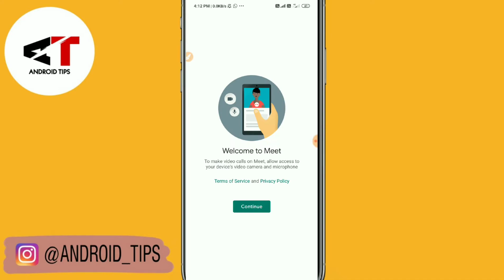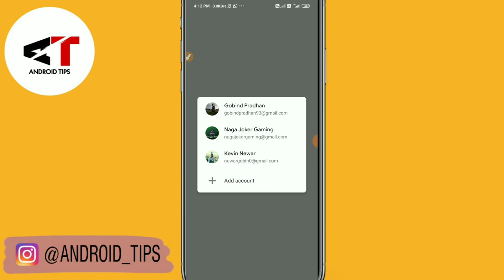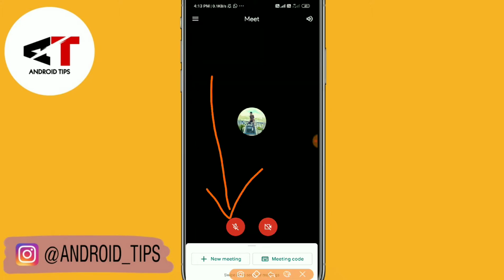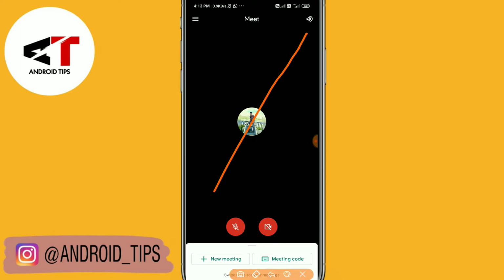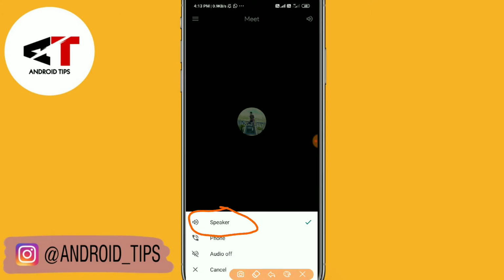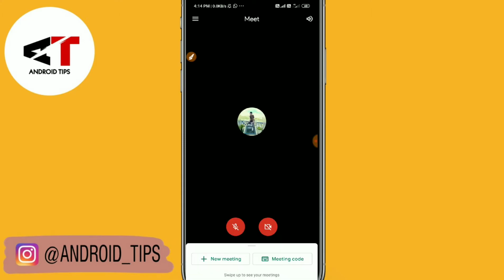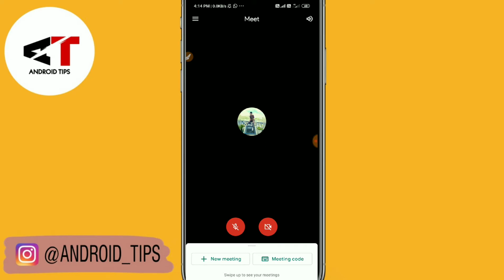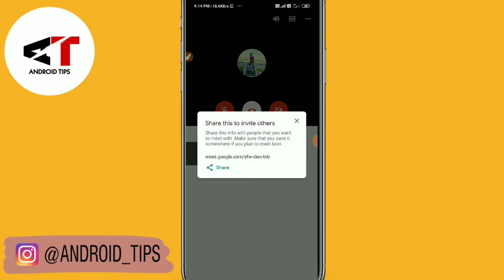How to Use Google Meet || Detailed Tutorial